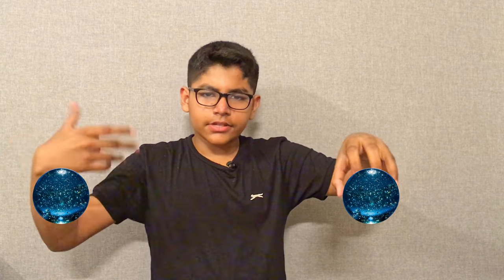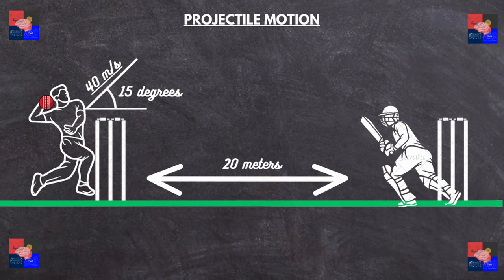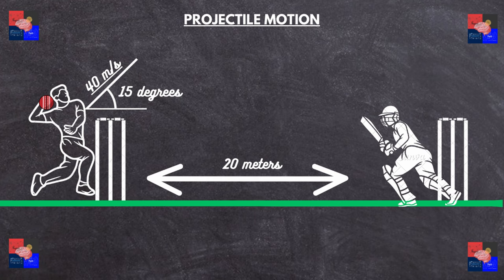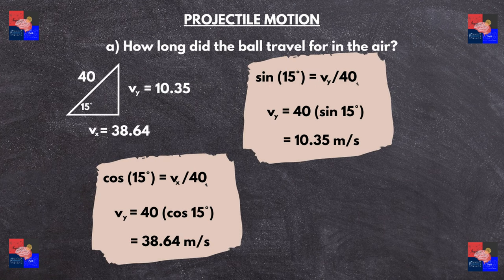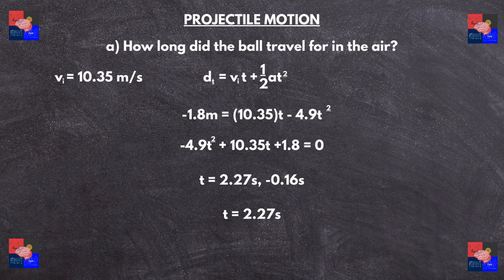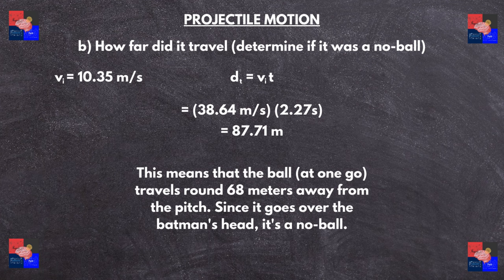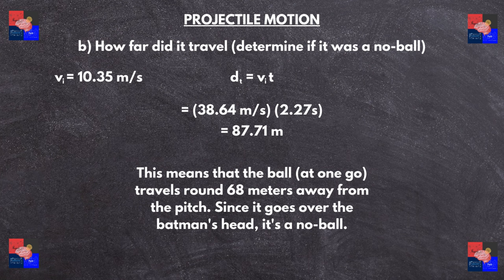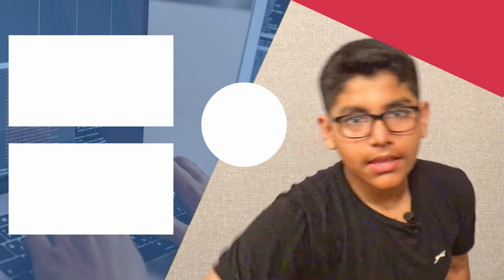Kinematics: Projectile Motion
Assalamu Alaikum Everyone! In this brand new video, we will explore the fascinating world of projectile motion, from analyzing the trajectory of a simple thrown ball and some other basics. Join us as we uncover the secrets of this essential concept in physics.